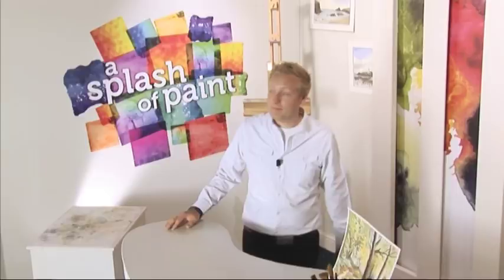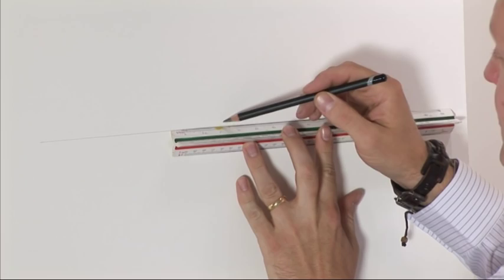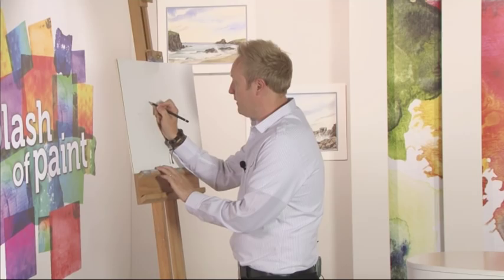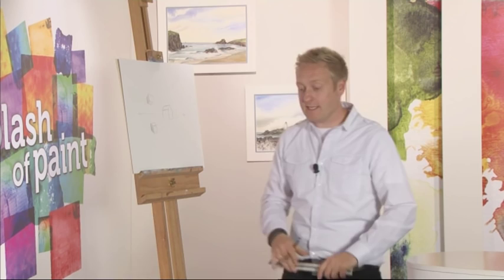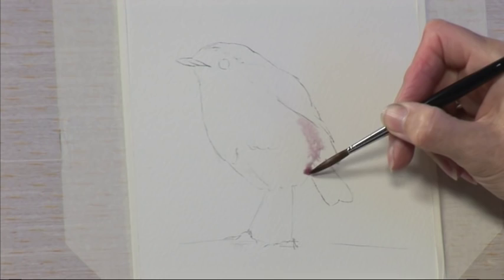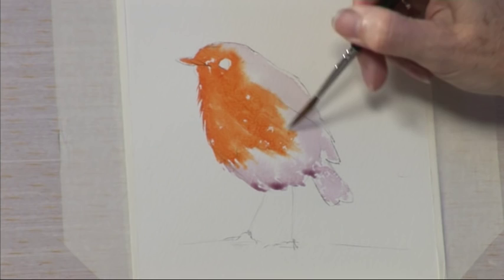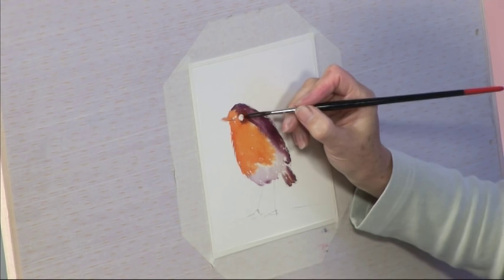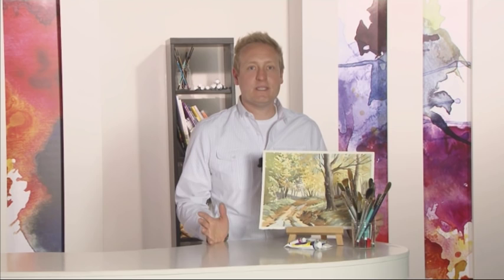A Splash of Paint - Episode 022 - Part One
On today's creative palette, Terry Chipp paints 'Spurn Point' in acrylic in his very unique style, Louise Bougourd paints a playful robin and Matthew unlocks some of the secrets behind 'single-point perspective'.